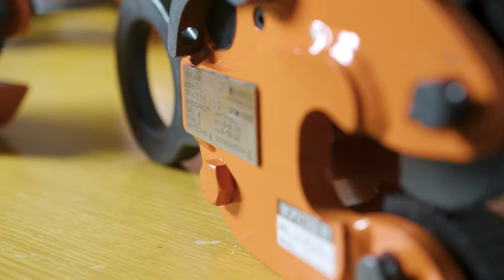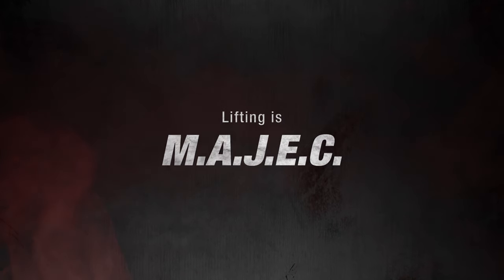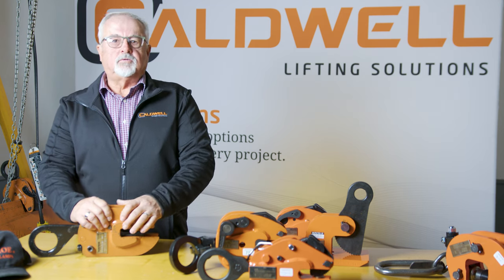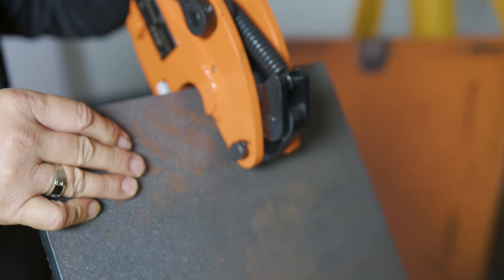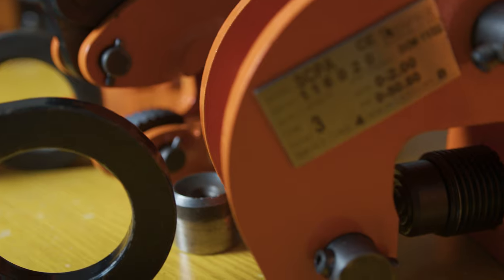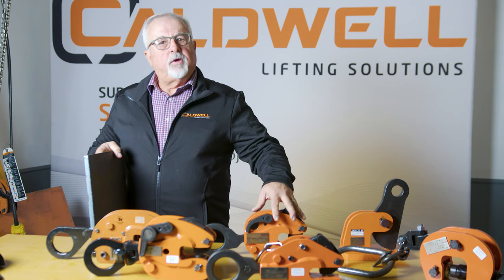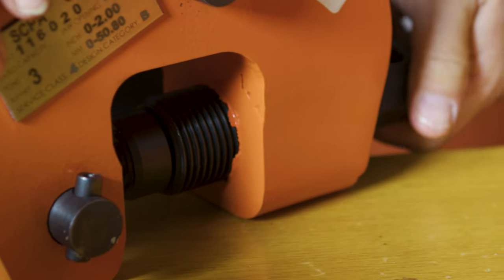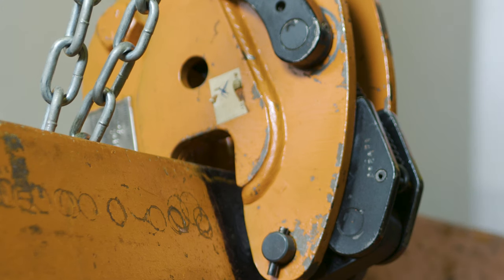How To Choose a Lifting Clamp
When it comes to lifting clamps, there are plenty of options. However, when choosing a clamp, how do you know you’re picking the correct one for your lifting applications?

To answer this question properly, we took a trip out to Rockford, Illinois, Caldwell Lifting Solutions headquarters, to chat with engineering manager Dale Kelly to find out what you need to know before choosing a clamp.

From Need to Delivery, Everything You Need to Know to Buy a BTH Device

Why Are Engineered Below-the-Hook Devices Better than Homemade Devices?

In this video
0:00 - Intro
0:42 - Lifting is M.A.J.E.C.
1:11 - What do you need to know when choosing a lifting clamp?
1:31 - How does the metal affect your lifting clamp selection?
2:41 - How will your plate be moved by your lifting clamp?
5:12 - What size jaw opening does your lifting clamp need?
5:49 - How does the environment affect your lifting clamp?
7:00 - How do you confirm you've selected the correct lifting clamp?
8:40 - When should you avoid using a lifting clamp?
8:54 - Where can you use clamps for overhead lifts?
9:20 - Get more information